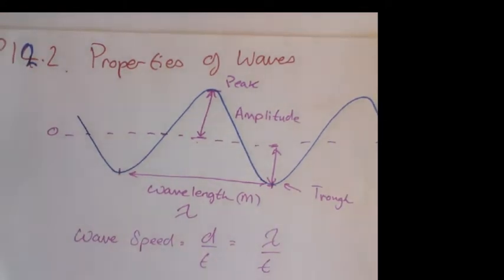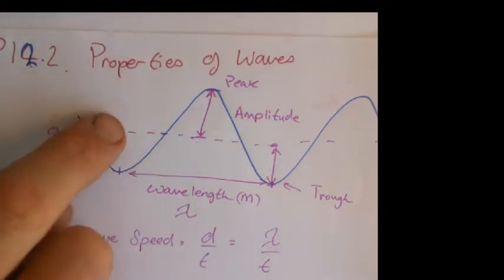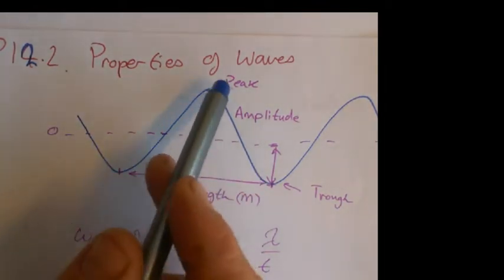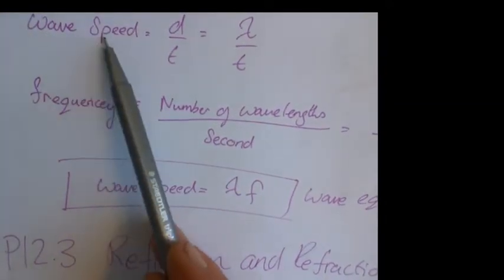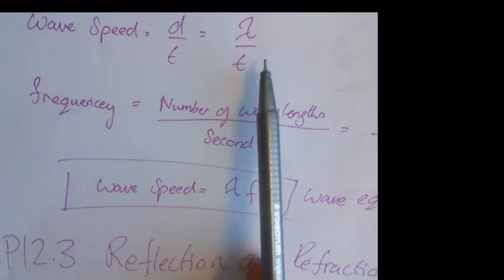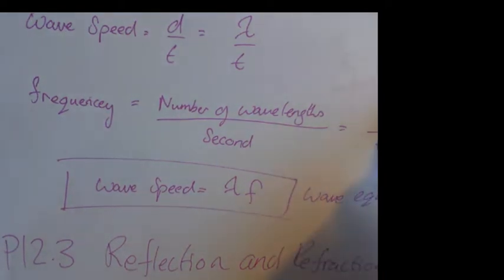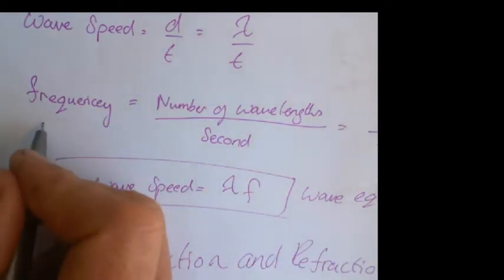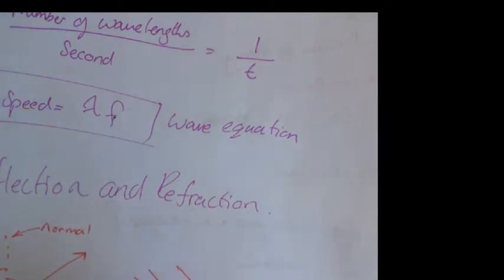P12 2 The properties of waves